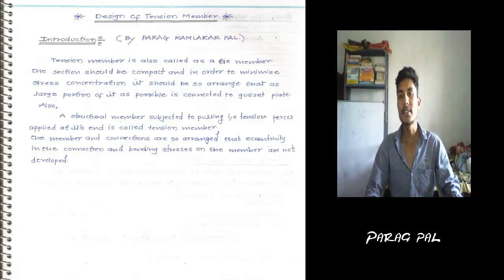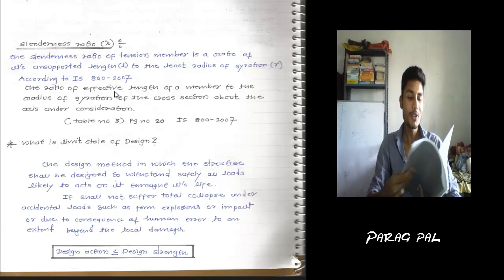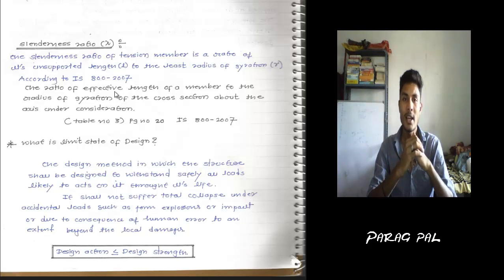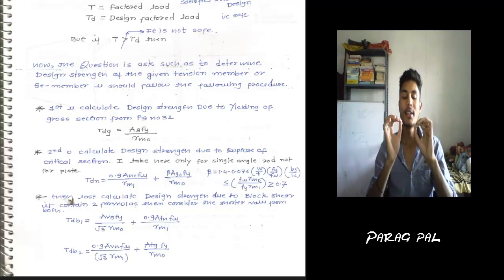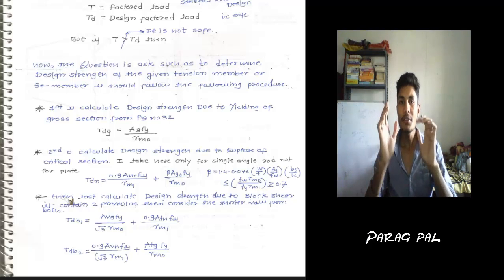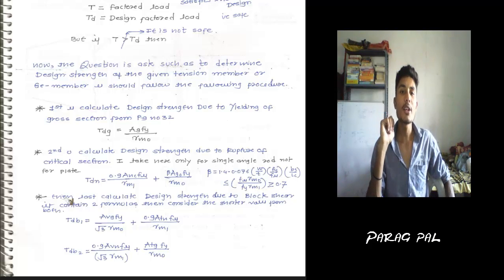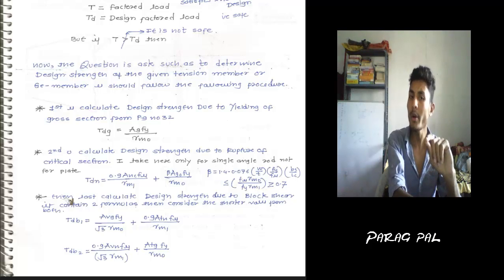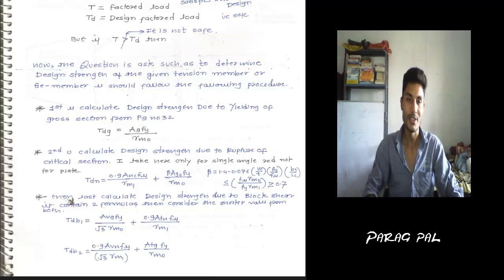Basic of tension member in steel structure by Limit state method PARAG PAL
link:

other tags,
limit state design, rcc,, steel structure, design of building, civil engineering, concrete technology,surverying,gate, notes,parag pal,single angle,double angle,slab design,design of column.